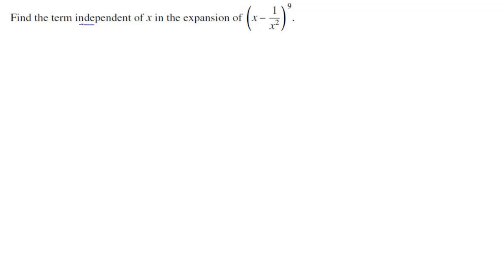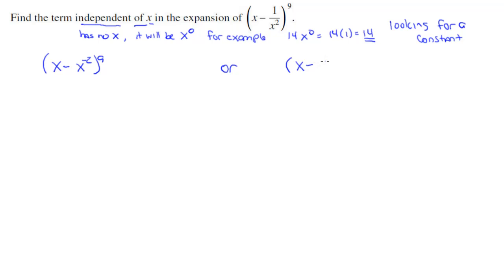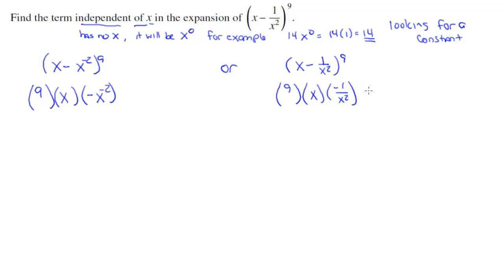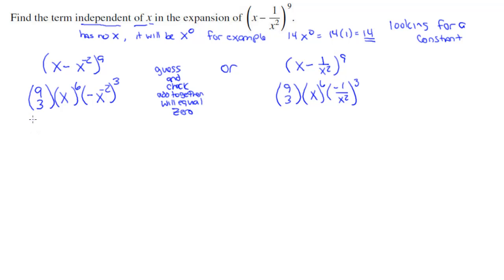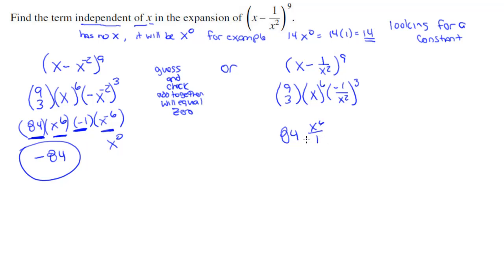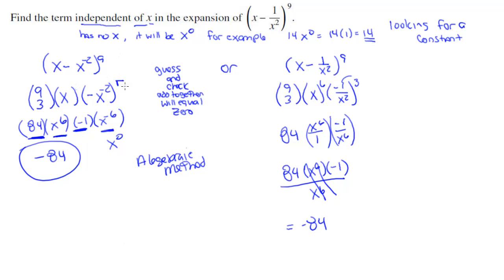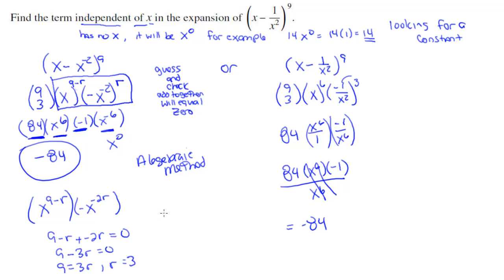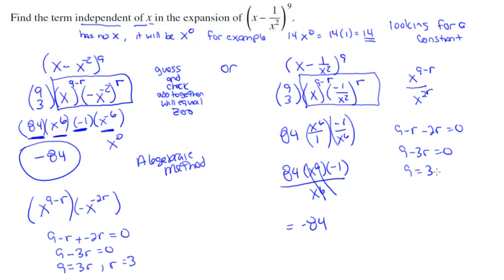Binomial Expansion example